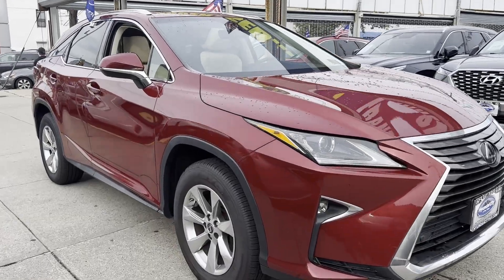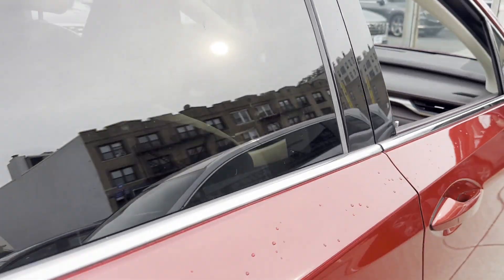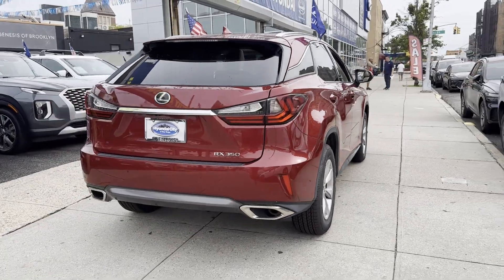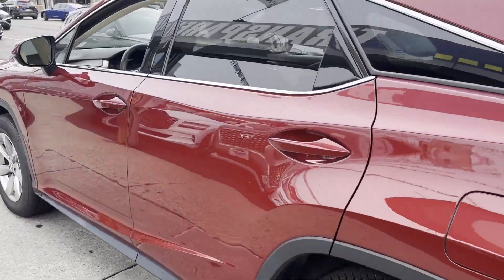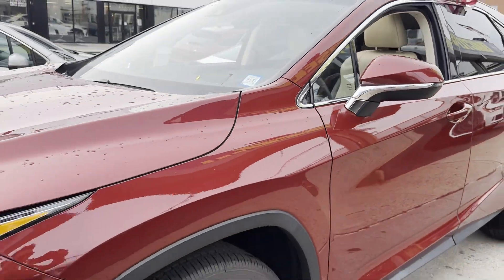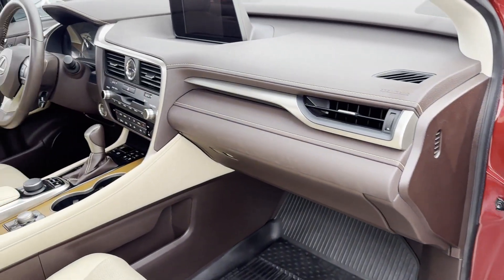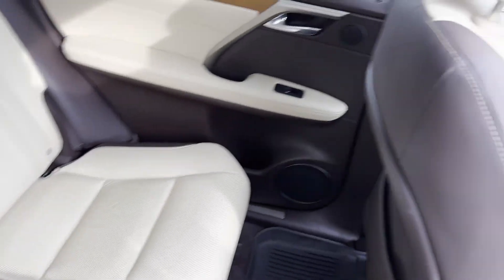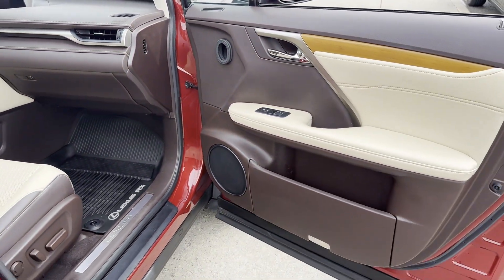2018 Lexus RX RX 350 Bay Ridge, Park Slope, Brooklyn Heights, Jamaica, Bayside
2018 Lexus RX RX 350 2T2BZMCA3JC164937 Video

This 2018 Lexus RX RX 350 is full of phenomenal features such as: